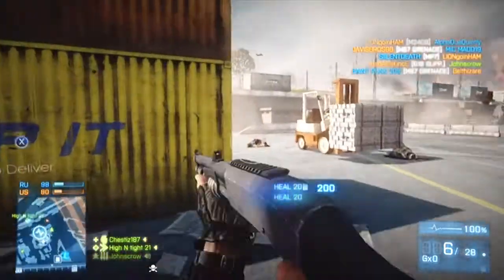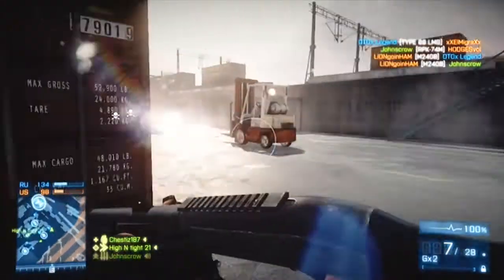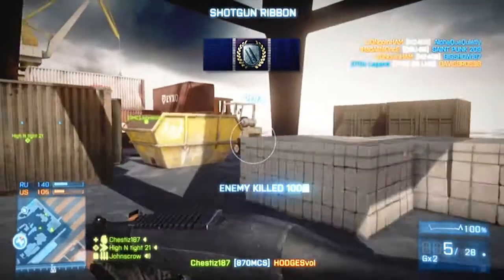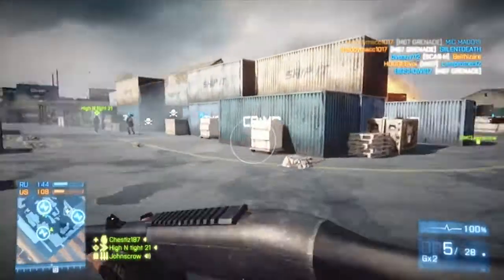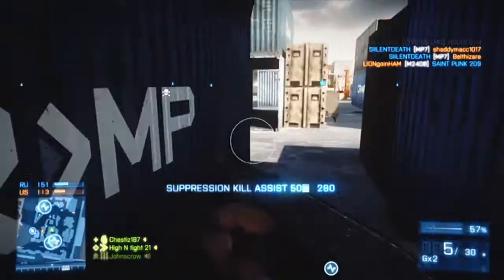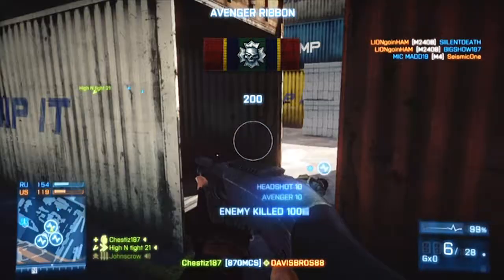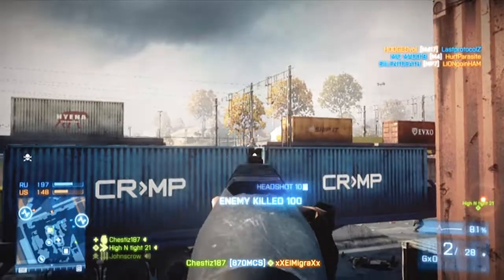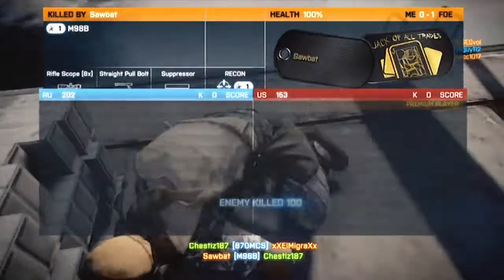*BATTLEFIELD 3* SHOTGUNS OVERPOWERED LESS SKILL TO USE ? (Gameplay/Commentary)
YO PEEPS!
This goes for all shot guns. i switched to a shotgun after a TDM round where everyone was using a shotgun so i put on the shotty and did work. first time ever running one and i can say these beasts need a patch. anyone wanting to run a assault or a sub gun will get tuned running into a enemy with a shotty. no matter what gun. and very long rang as well. with my one day i have hit and killed people across the map with 1 shot. on xbox and now i would like to see less shot guns in this game. there annoying, so are you good if you run a shot gun or you lack skill? this is to make people mad.